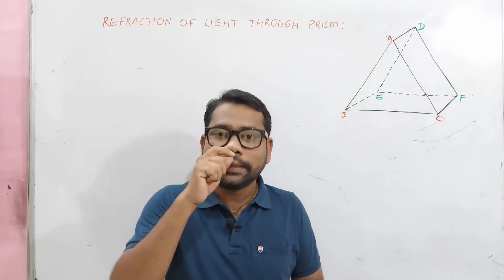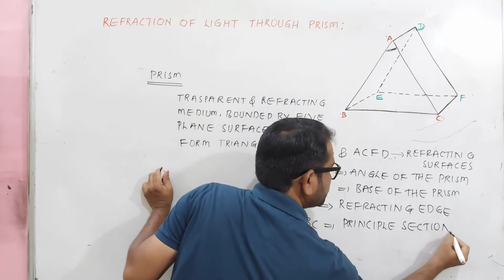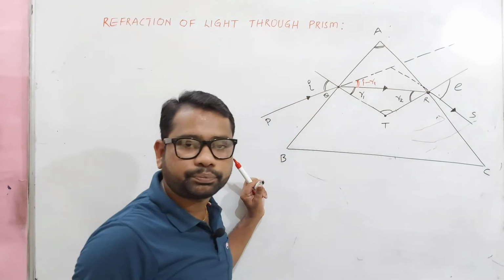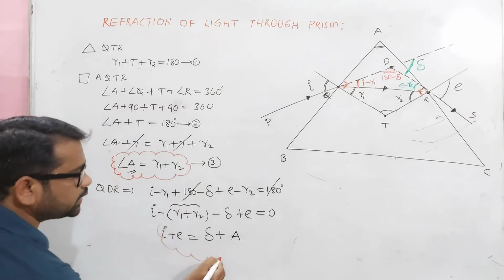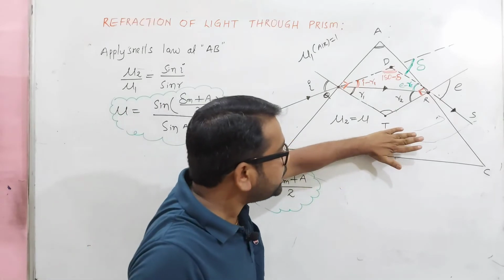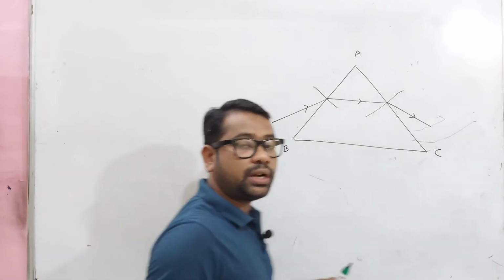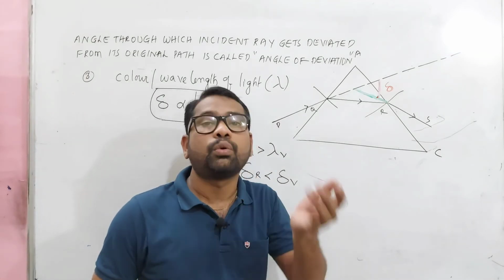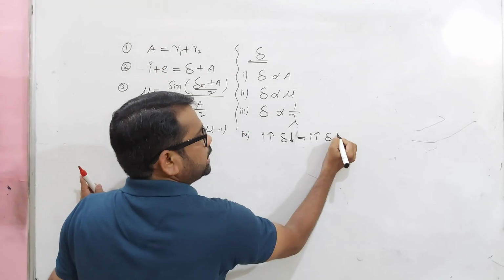ICSE CLASS 10 REFRACTION OF LIGHT THROUGH PRISM Angle OF Deviation-Factors